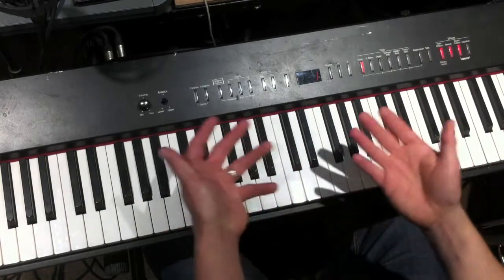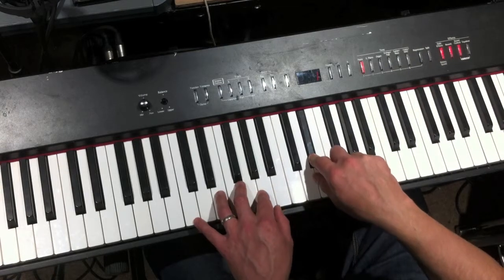HARMONY: Part 2 of 4 - chords of the seventh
In the second part of the series on harmony, here are the different chords of the seventh that you're mostly likely to come across in rock pop as well as jazz styles:

0:00 intro
0:20 the "dominant" 7th - a bit of theory first to explain
1:23 finding the extra note you need to make the 7th
2:26 dividing notes between the hands
2:59 minor 7th
3:40 major 7th
4:13 minor with a major 7th
4:35 examples of the "minor with a major 7th" in popular culture..